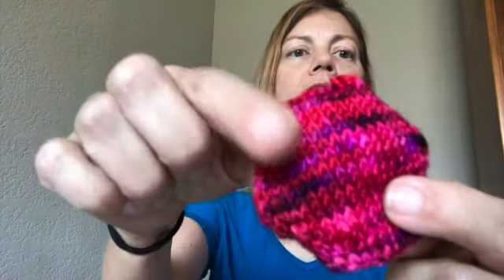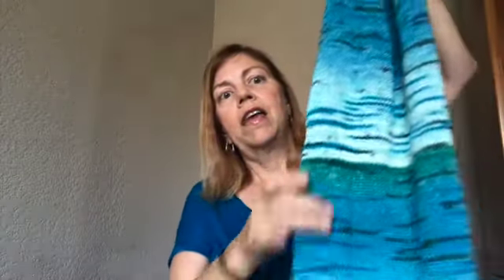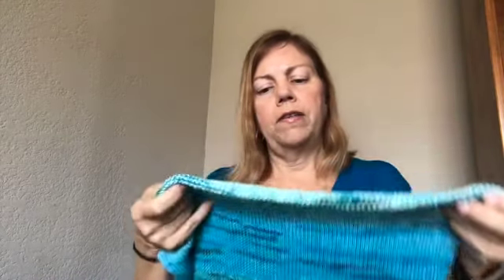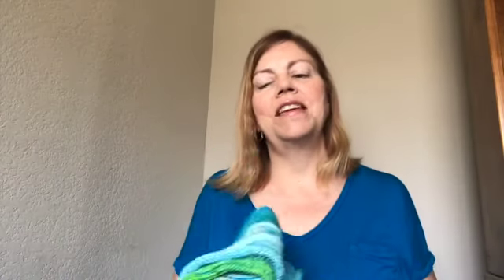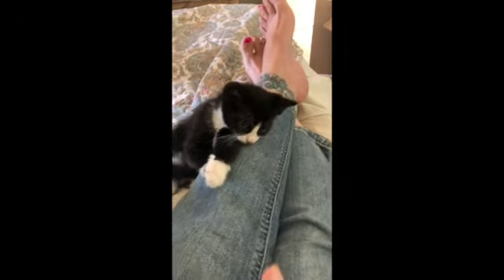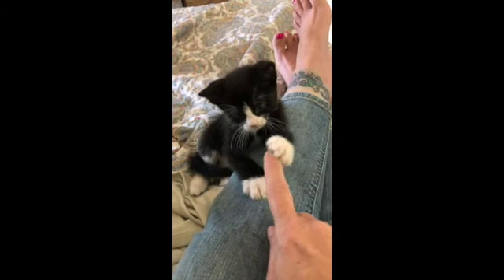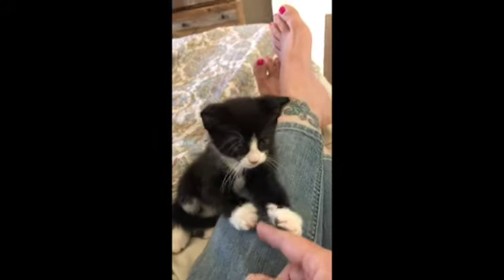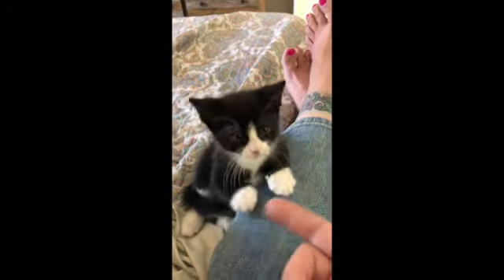Episode Five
Well it's actually Episode Five but we will just call it 4.1 so I don't have to re-edit cuz it takes me forever to edit anything.